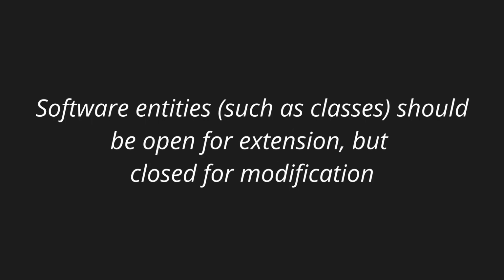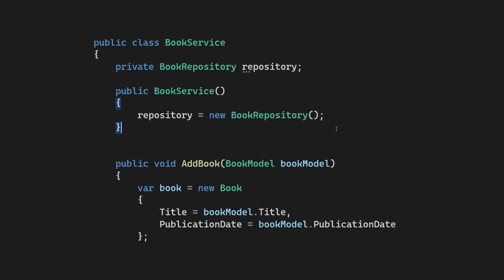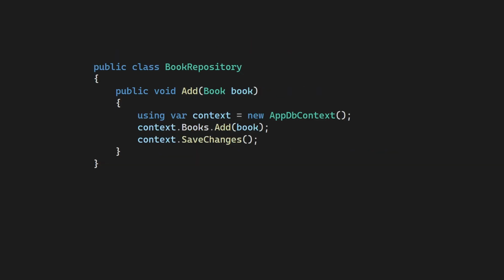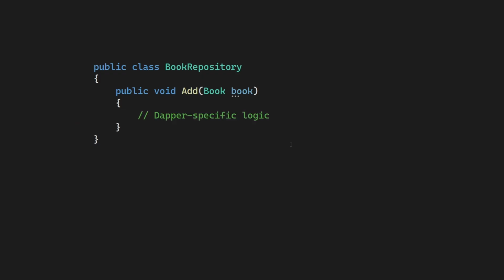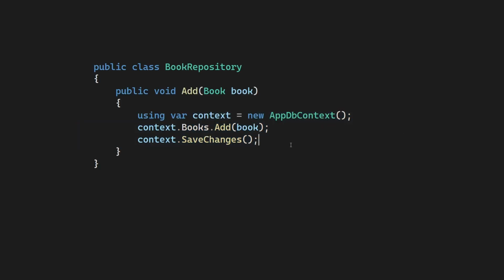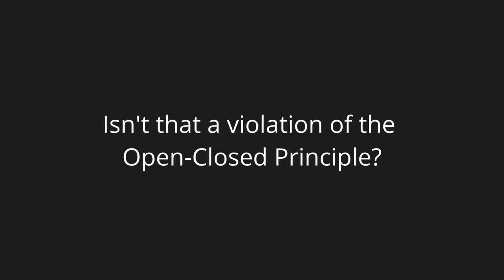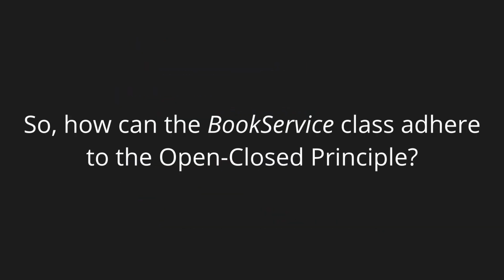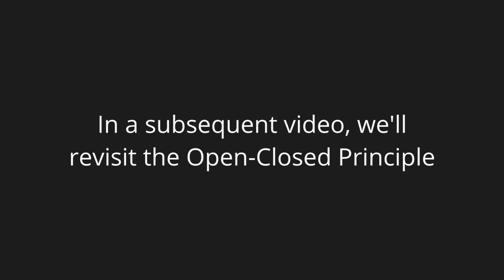Open Closed Principle | C# | Part 1 | SOLID Principles Tutorial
In this video tutorial, we are going to talk about a design principle called the Open Closed Principle (OCP), which is one of the five SOLID Principles of Object-Oriented Design (OOD).

Please note that this is part 1 of our discussion on the Open Closed Principle (OCP) and here we're mainly going to see how the principle is violated.